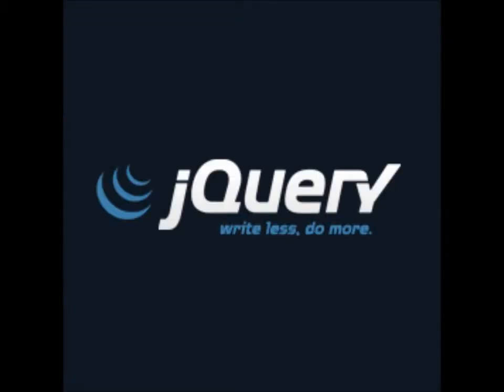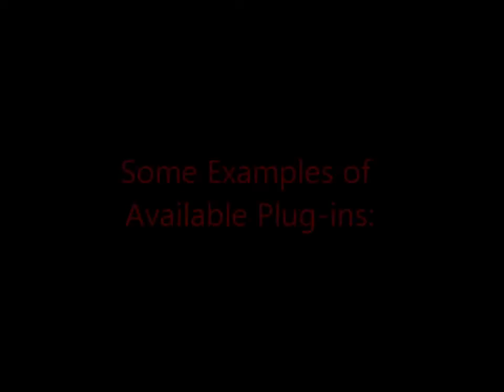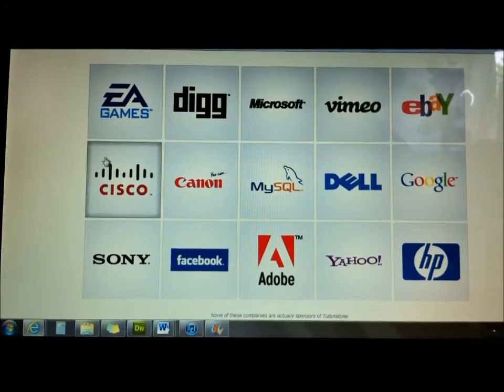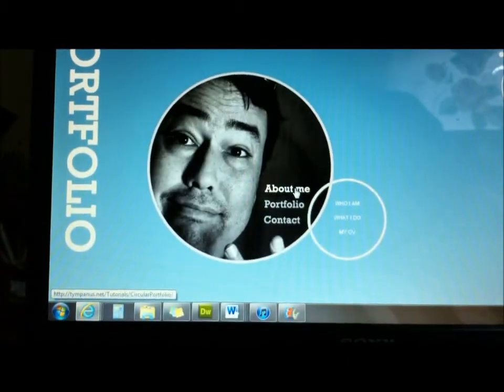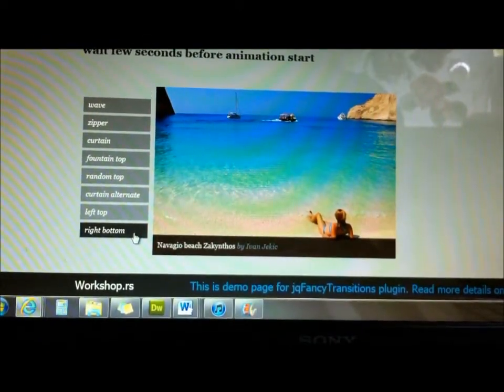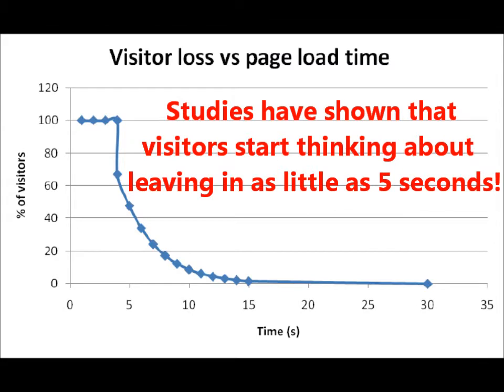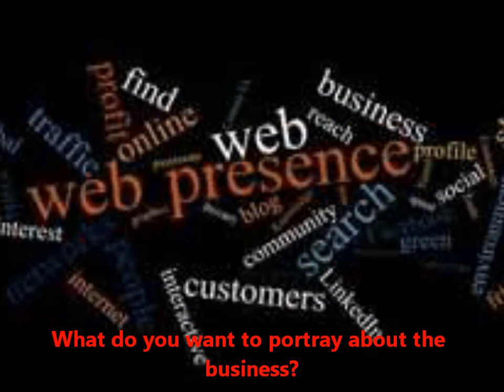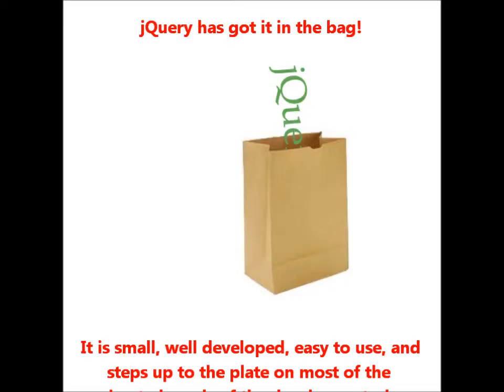jQuery Project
Project for Capstone Class